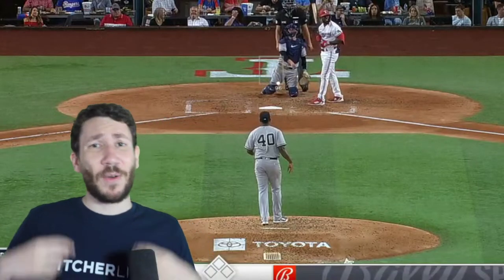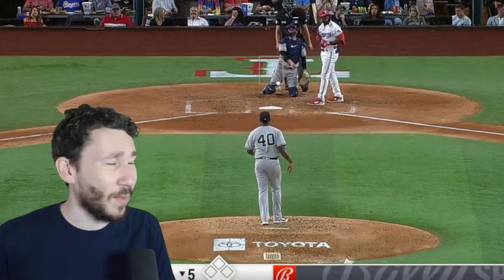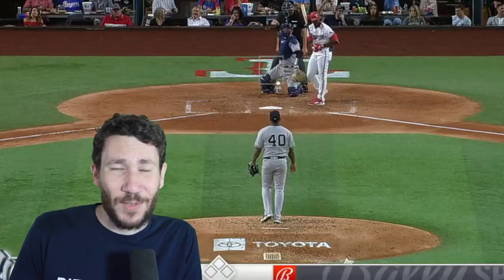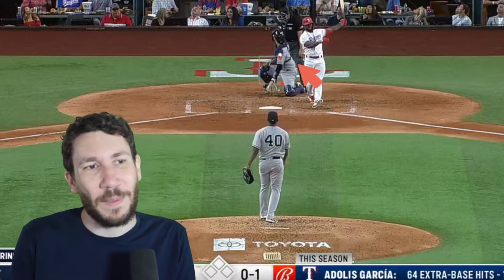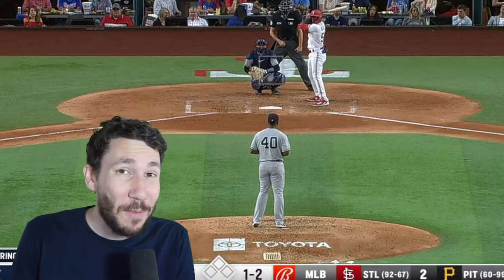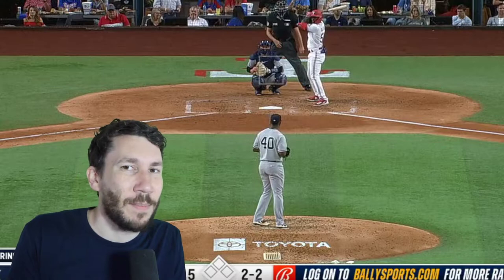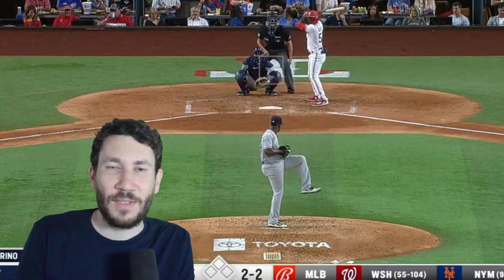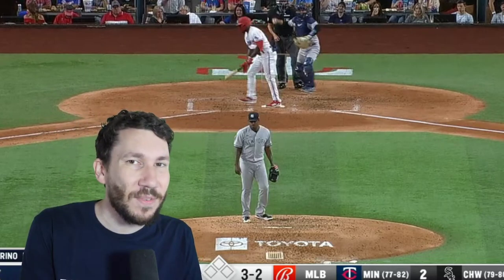Luis Severino Is An Ace Again - PITCH BREAKDOWN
Nick Pollack of Pitcher List analyzes New York Yankees RHP Luis Severino for today's Pitch Breakdown. Severino carried a no-hitter through seven innings.

Severino's start vs. Rangers: 7.0 IP, 0 ER, 0 Hits, 1 BBs, 7 Ks – 13 Whiffs, 29% CSW, 94 pitches